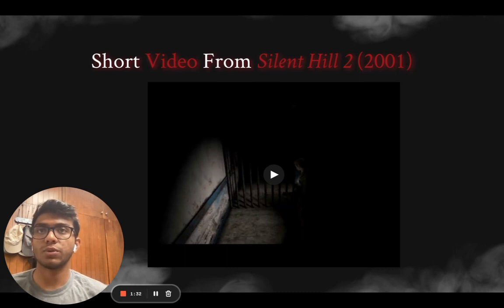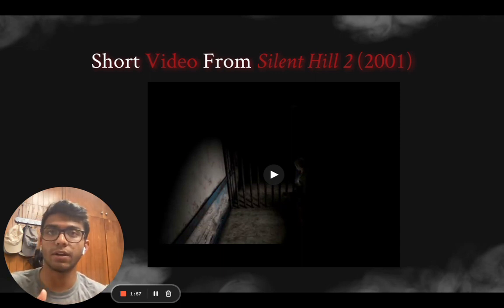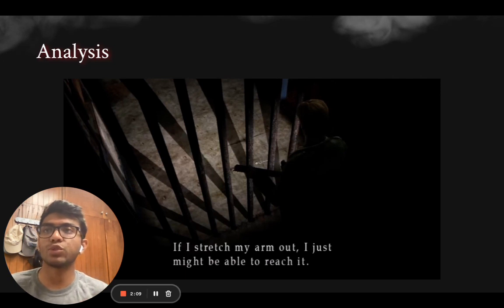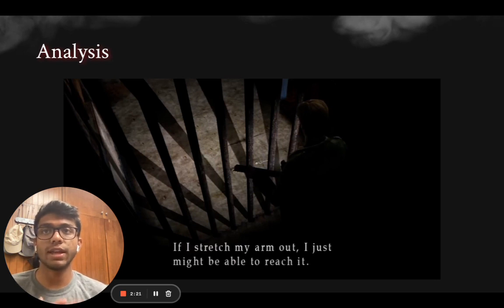The Utilization, or Lack Thereof, of Immersive Techniques in Narrative Horror Video Games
USSY 295B Oral Presentation